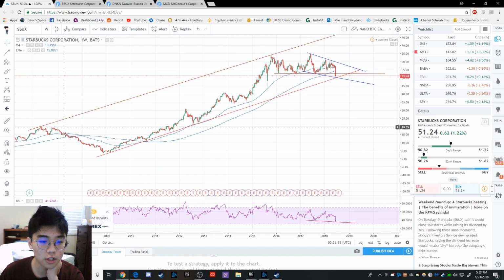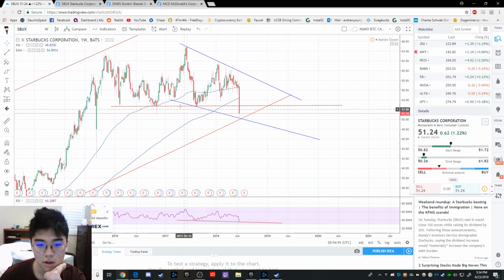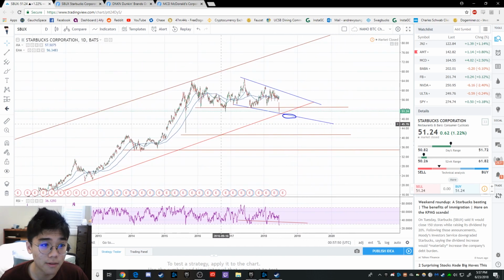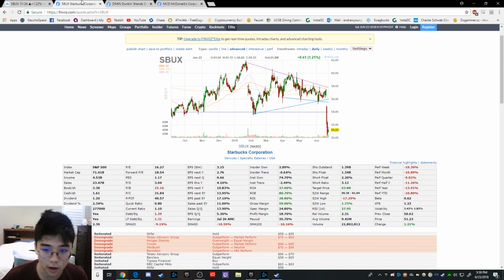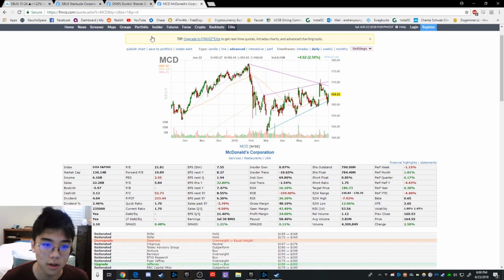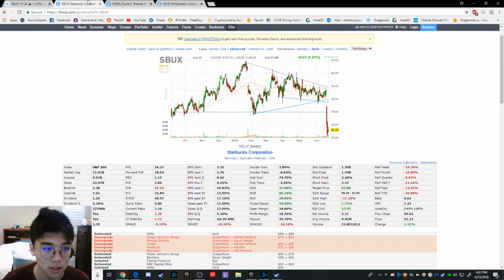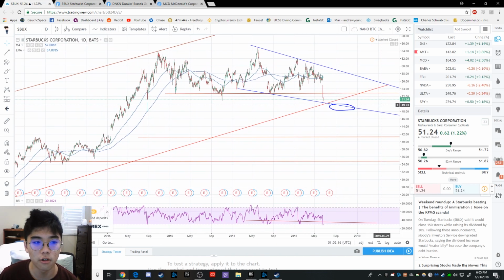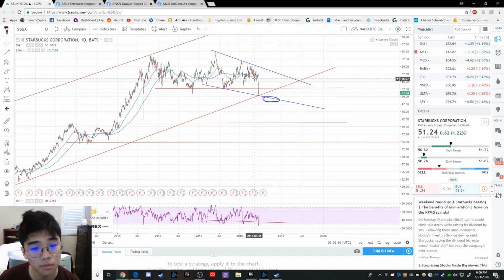Starbucks Stock Spotlight: What to Do After Recent Dip?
Hi everyone, today's video is on Starbucks (SBUX)! I'm not entirely happy with how my videos have been sorta disorganized lately in the scripting so watch out for a new video format soon. Sometimes I go into semi-important rants which make editing kinda a pain :).